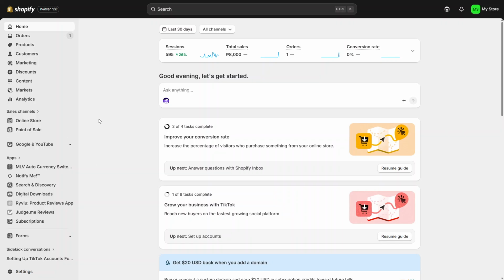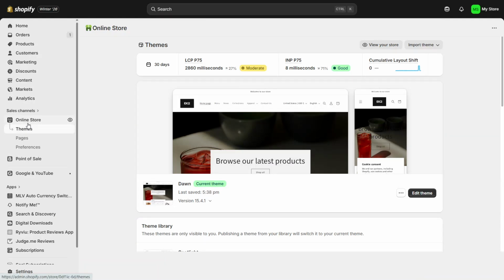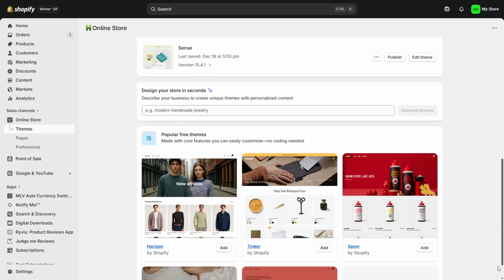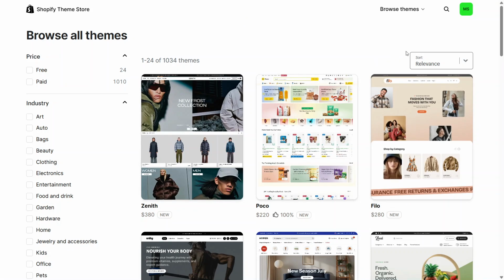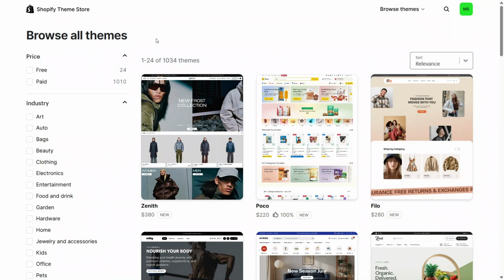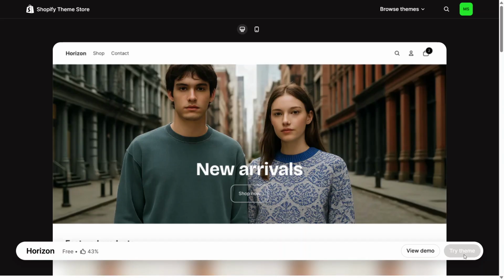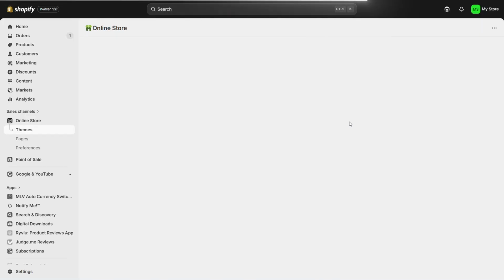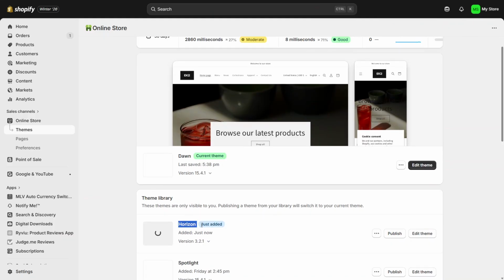How to Install Shopify Horizon Theme (2026) | Theme Library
This tutorial explains how to install Shopify Horizon theme using the current Shopify theme library workflow that works in 2026. You’ll learn where to find the Horizon theme, how to add it to your store, and how to install it safely without affecting your live theme. The walkthrough shows the exact steps inside the Shopify admin, including how to preview the theme before publishing and how to manage multiple themes in your theme library. This method works with modern Shopify stores and ensures the theme is installed correctly. If you’re looking for a clear, up-to-date guide on how to install Shopify Horizon theme and start customizing your store design, this video walks through the process step by step.